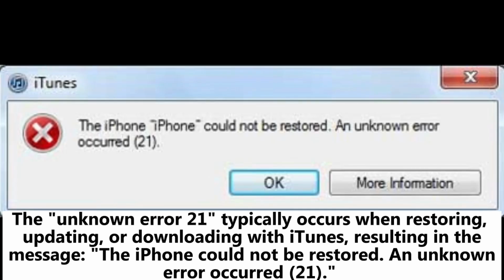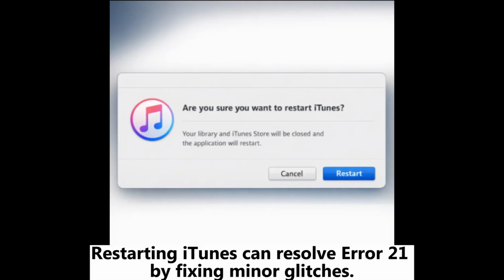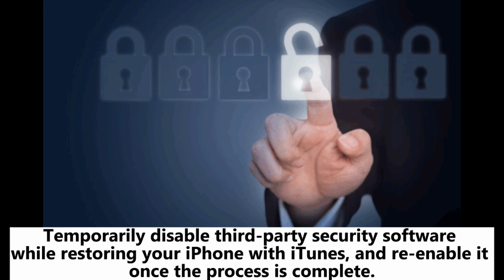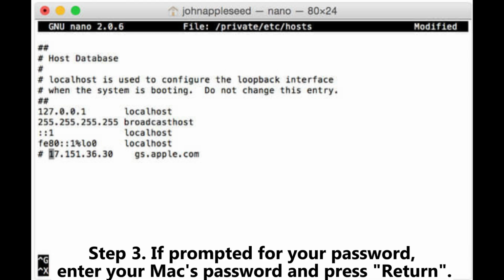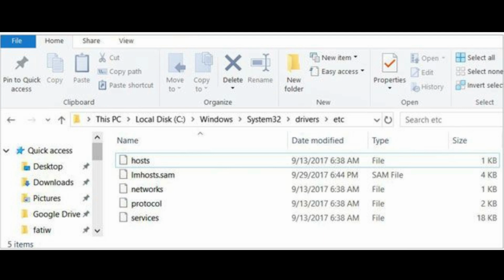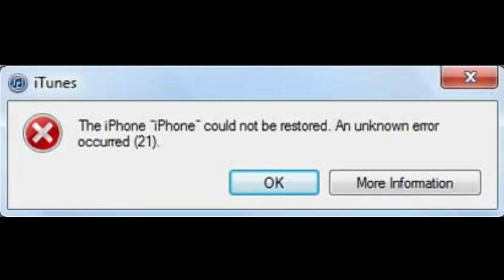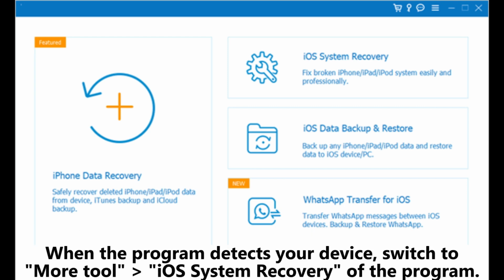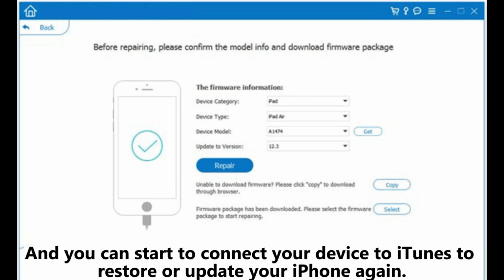How to Fix iTunes or iPhone Error 21? [9 Solutions]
Having the iPhone error 21 or iTunes error 21? This video offers 9 effective solutions to fix this issue with detailed information.

00:00 Start
00:19 Fix 1. Check the USB Cable and Port
00:40 Fix 2. Restart iTunes
01:01 Fix 3. Update iTunes
01:15 Fix 4. Disable Antivirus/Security Software
01:32 Fix 5. Remove Unnecessary USB Devices
01:50 Fix 6. Check Host File
03:16 Fix 7. Put the iPhone into DFU Mode
03:42 Fix 8. Check the Sensor Cable
03:56 Fix 9. Use iOS System Recovery Without Data Loss